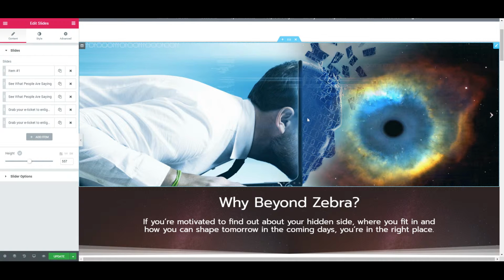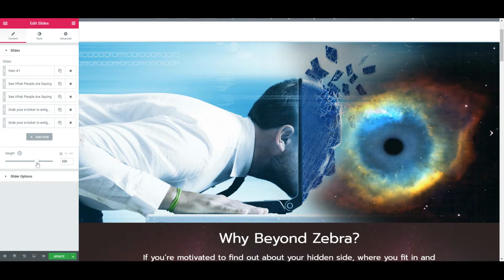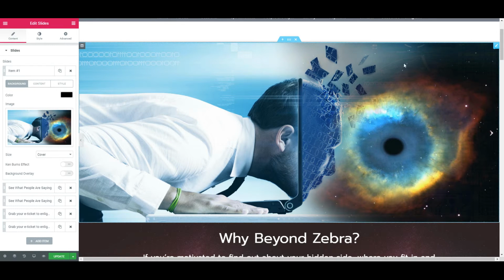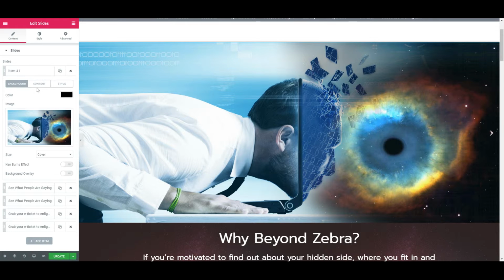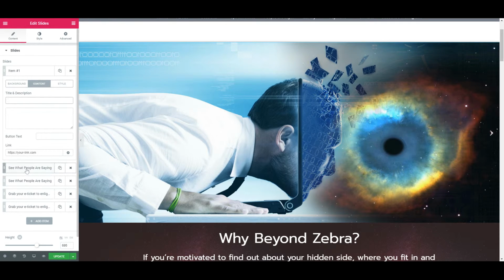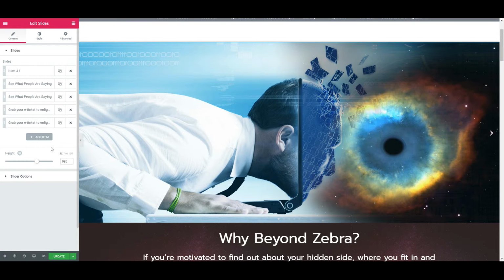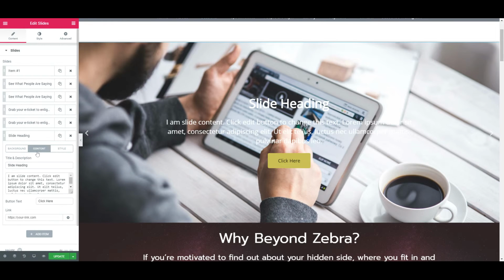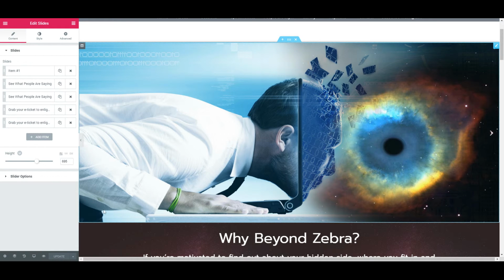Beyond Zebra: Adjusting slider settings